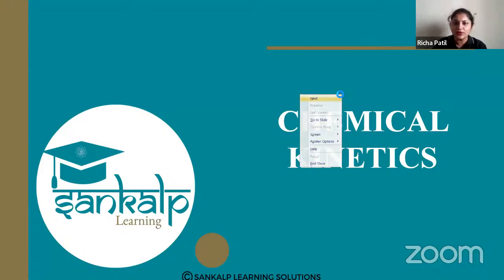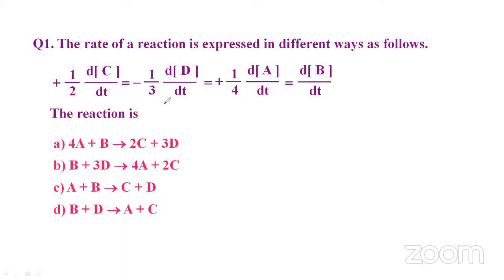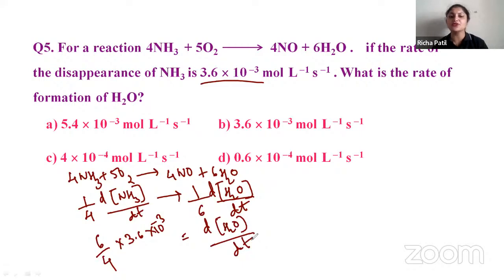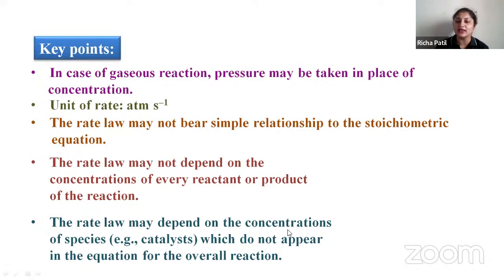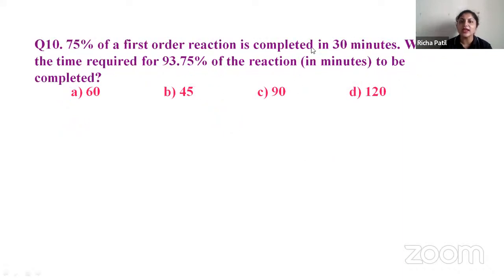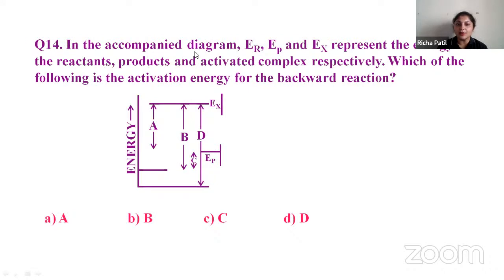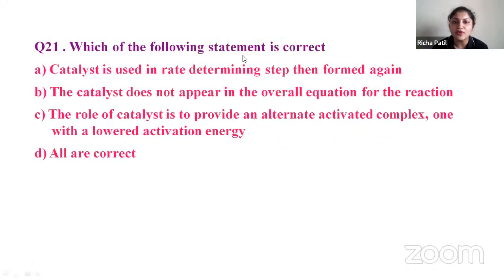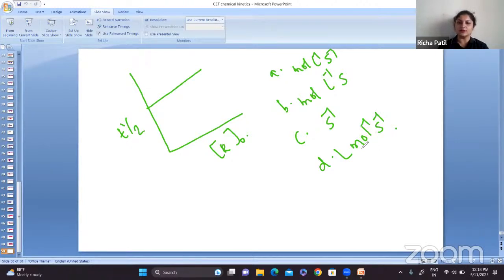Rotary Sankalp KCET Class 30 Chemistry - Chemical Kinetics